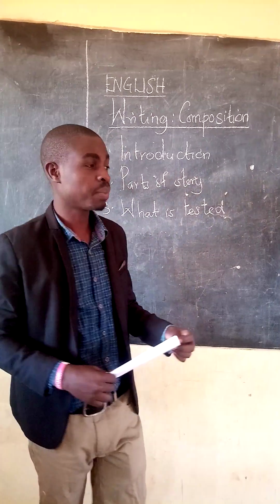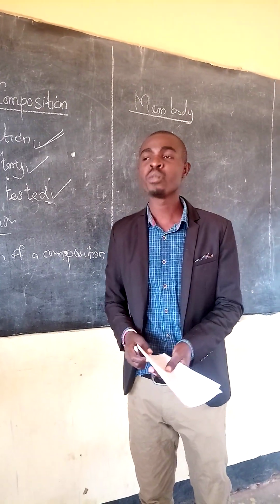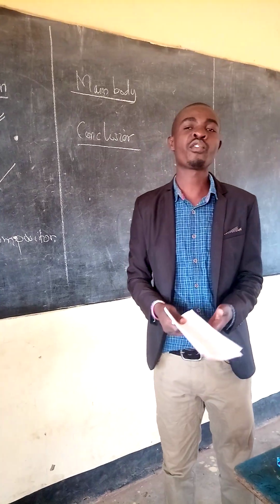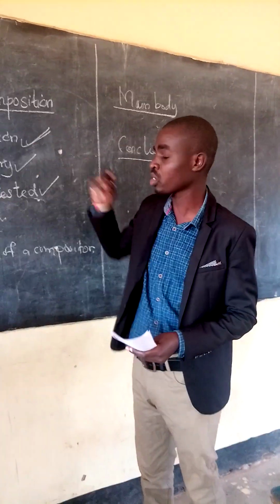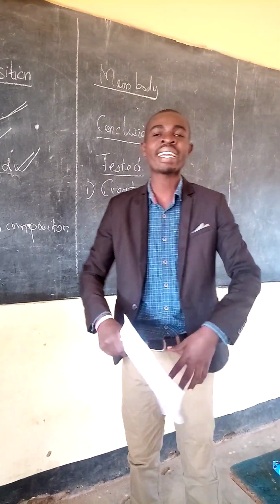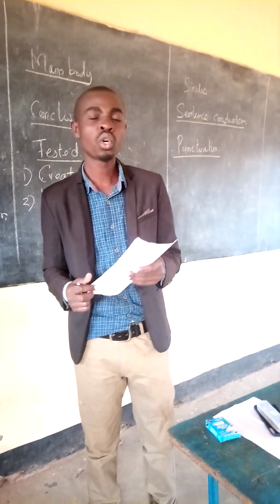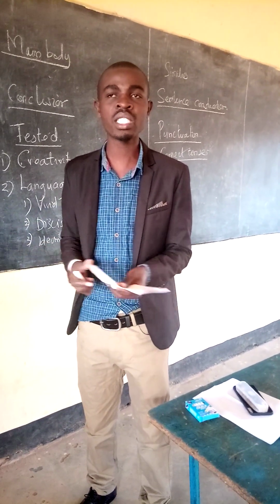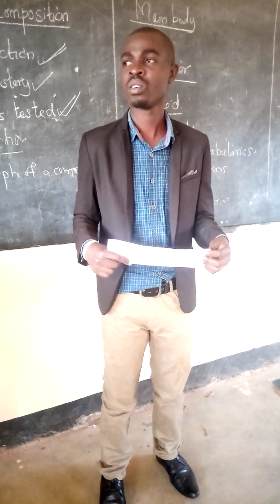November 20, 2022